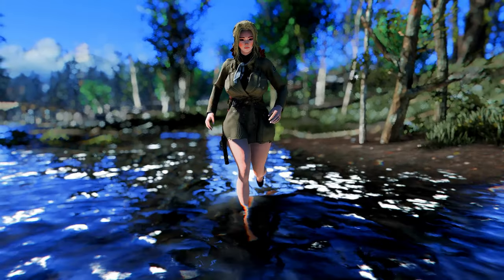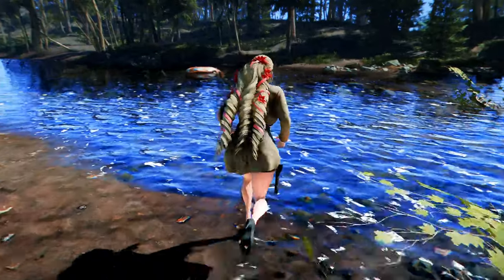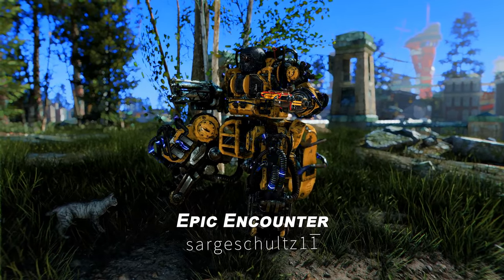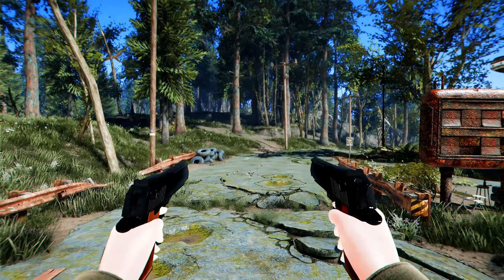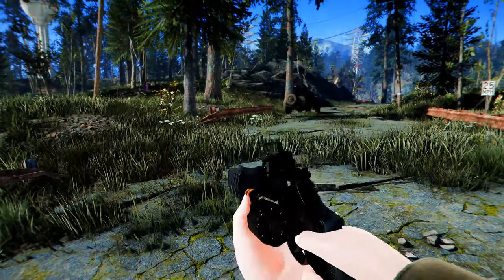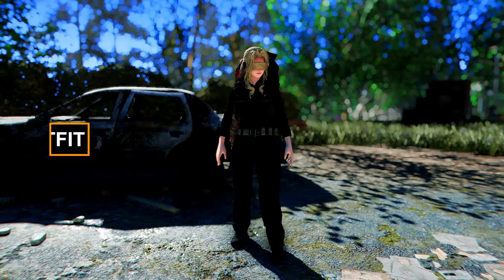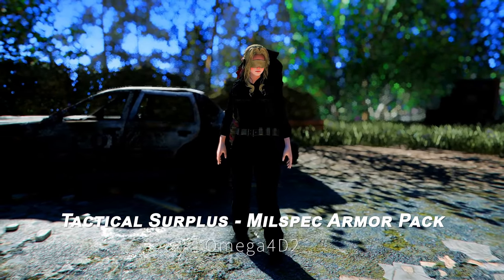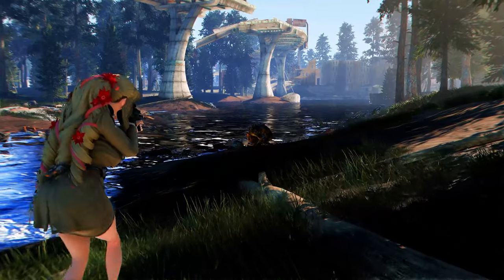Must-Have New Fullout 4 Mods You Shouldn't Miss October 2024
I. PRESET
🔴 ARJAFIELD Custom Camera Preset Pack

II. CHAPTER
00:00 INTRO

00:11 1. GAMEPLAY
00:14 1) Put Ur Gun In - Immersive Weapon Switch

00:51 2) Cyberpunk 2077 - Bounce Back Injector

01:41 3) Wade In Water

02:23 4) No Console Spam

02:45 2. CREATURE
02:51 1) COD WW2 Zombie

03:31 2) Epic Encounters

04:10 3) Crazy Safari

04:54 3. WEAPON
05:00 1) Deagle .50 AE

05:53 2) MW2019 - Dragunov

06:33 3) Smith and Wesson R8 Revolver

07:36 4) Smith and Wesson .44 Magnum Revolver

08:22 5) Blink Grenades (Teleportation)

09:11 4. OUTFIT
09:16 1) TFD - Dress Uniform and Twisted Fate

09:49 2) Eastern Operator

10:30 3) Tactical Surplus - Milspec Armor Pack

11:06 5. BUILDING: Cable Car To Acadia

11:53 OUTRO